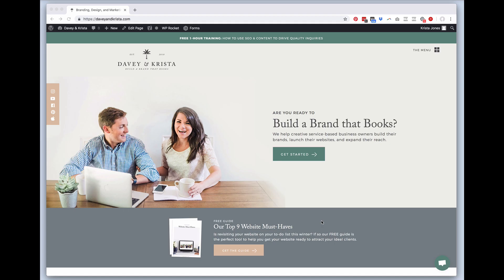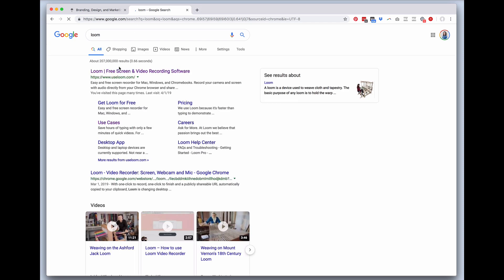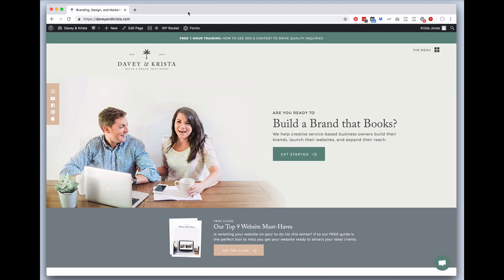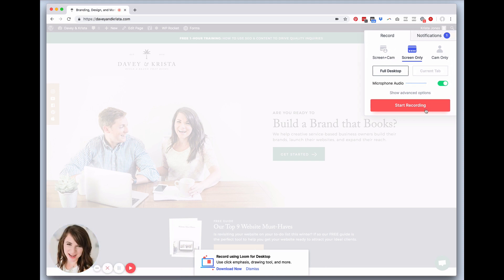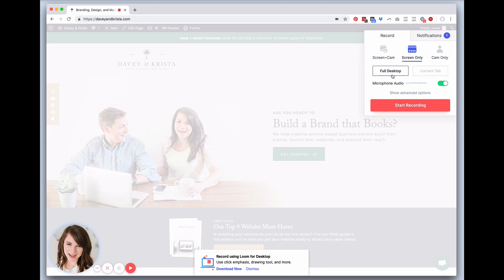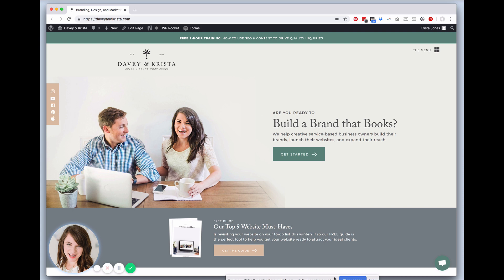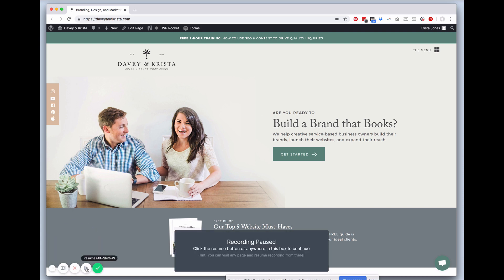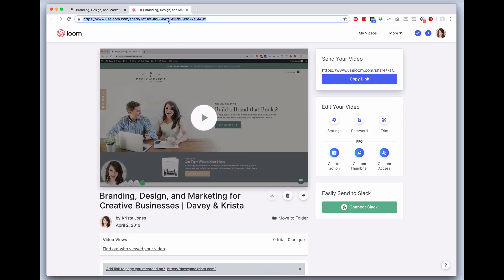How to Use Loom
Sometime last fall we discovered a magical video app that has helped us cut back on both email and meetings.

Meet Loom.

Loom is a Chrome browser extension that makes it super easy to record your screen, voice, and face. You can record a specific tab in your browser window, your entire browser window, or your entire screen. There are controls down at the bottom to pause your recording if the phone rings or someone knocks on the door.

And until you hit a certain number of videos in your library, it's free!